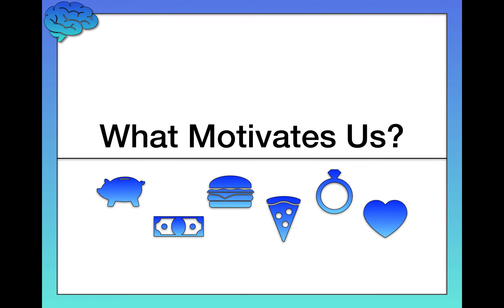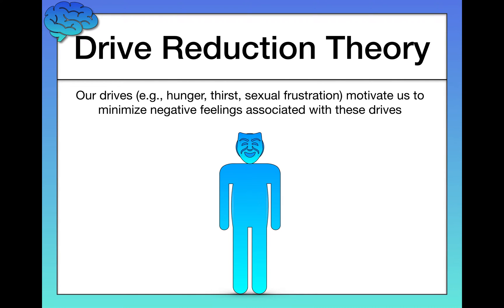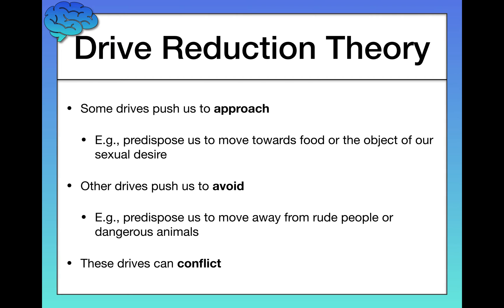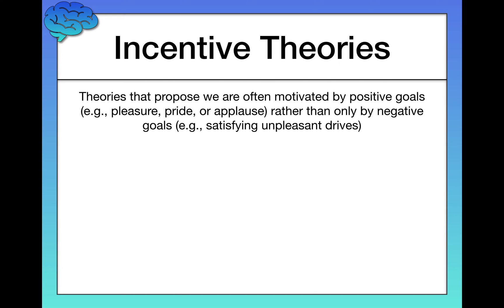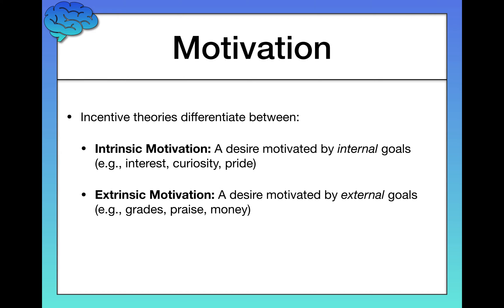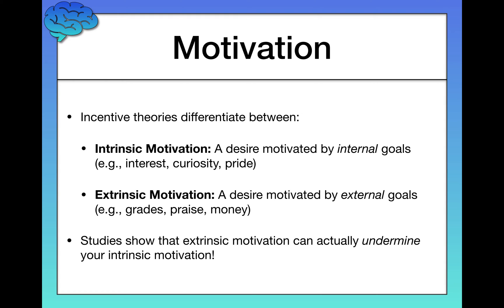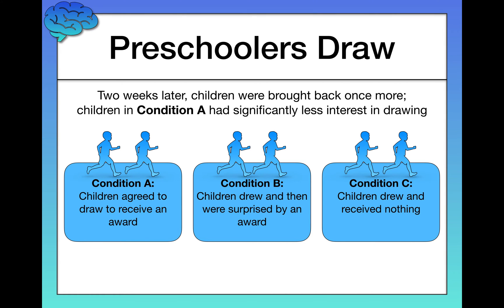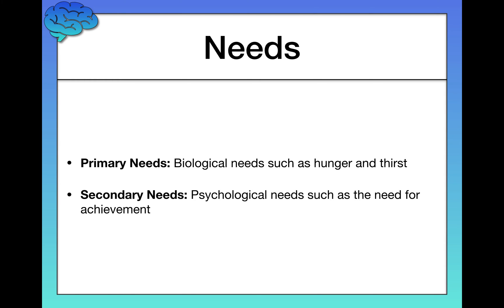Motivation – Drive and Incentive Theories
What motivates us? In this video, we discuss how human motivation works from a biological perspective. We'll talk about our wants, needs, drives, and how it all works together to motivate us.

Motivation: Drives—that is, wants and needs—that push us toward a specific direction.

Drive Reduction Theory: Our drives (e.g., hunger, thirst, sexual frustration) motivate us to minimize negative feelings associated with these drives; some drives push us to approach whereas others push us to avoid.

Incentive Theories: Theories that propose we are often motivated by positive goals (e.g., pleasure, pride, or applause) rather than only by negative goals (e.g., satisfying unpleasant drives).

Intrinsic Motivation: A desire motivated by internal goals (e.g., interest, curiosity, pride).

Extrinsic Motivation: A desire motivated by external goals (e.g., grades, praise, money).

Primary Needs: Biological needs such as hunger and thirst.

Secondary Needs: Psychological needs such as the need for achievement.